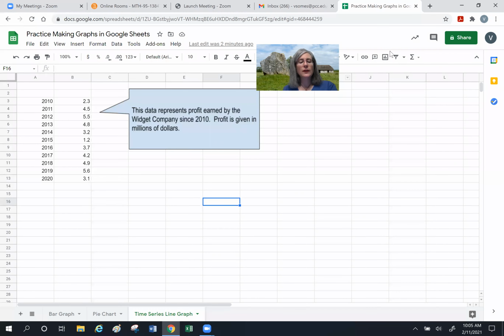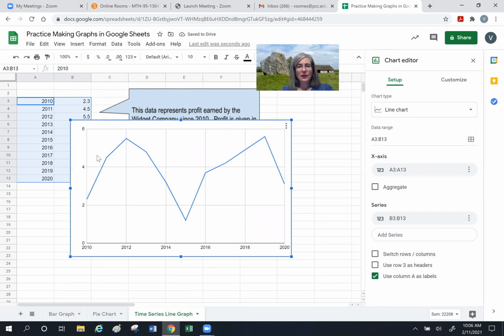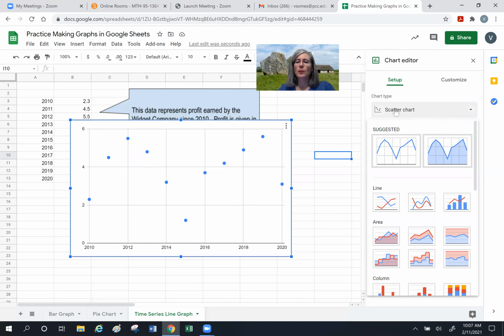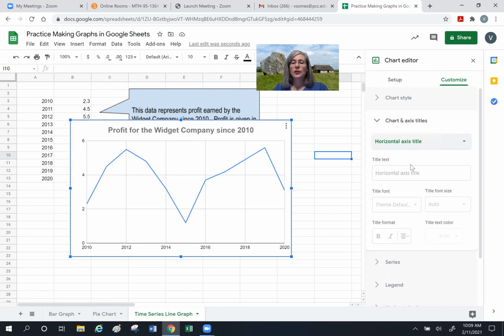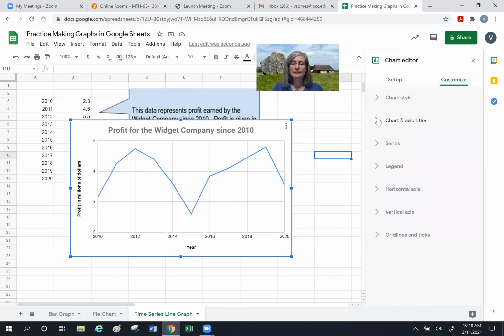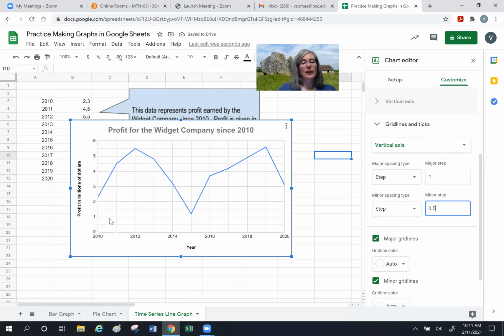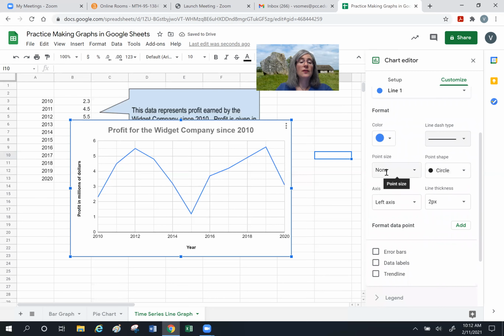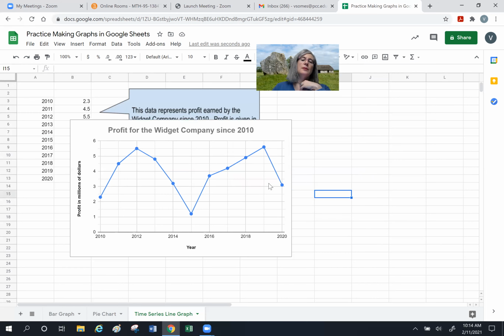Making a Line Graph in Sheets